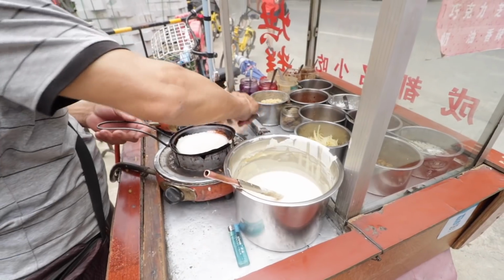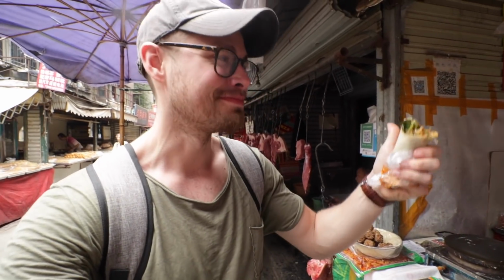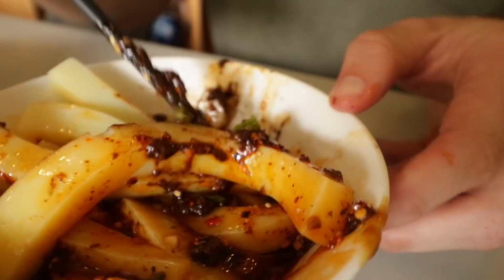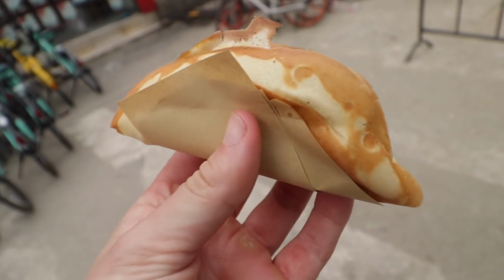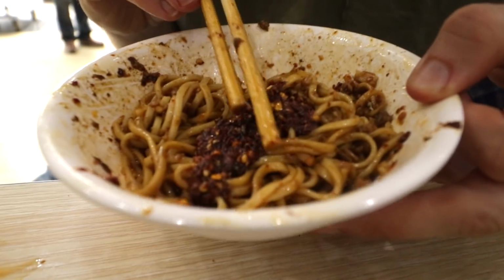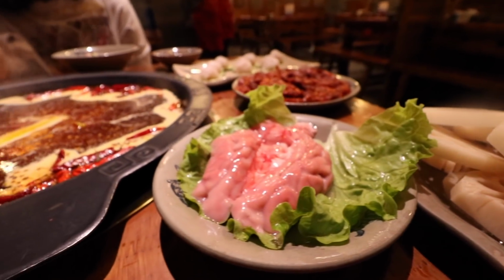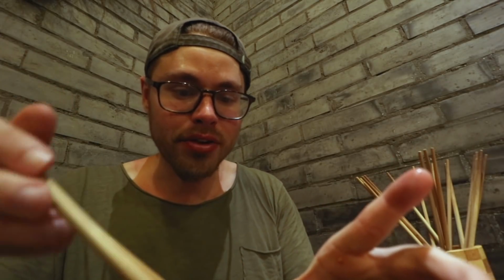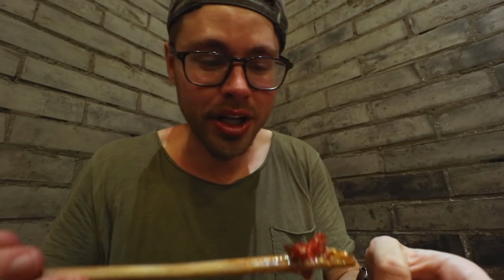CRAZY SICHUAN Foods in Chengdu, MUST EATS!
Recently moved to Hong Kong from my small farm in the states, I am now taking advantage and the opportunities I have to travel the world in search of some of the most delicious foods, unique places, and friendliest people.

West Coast by Markvard @markvard